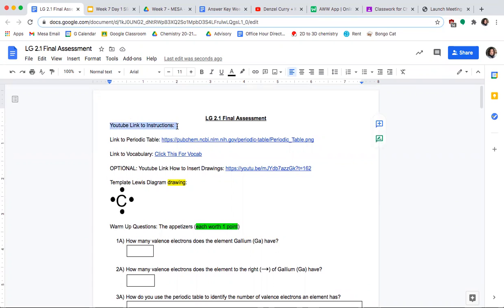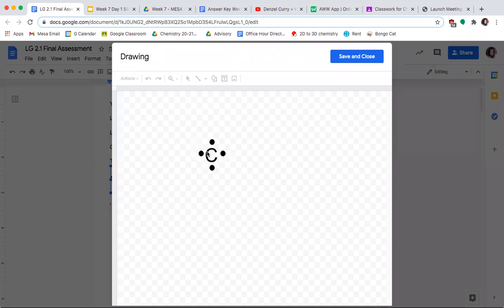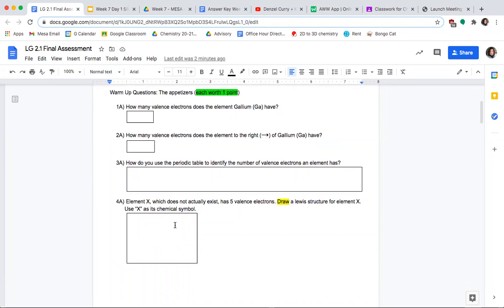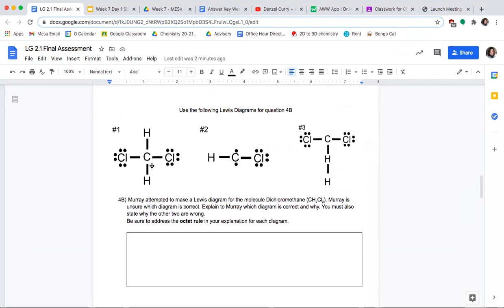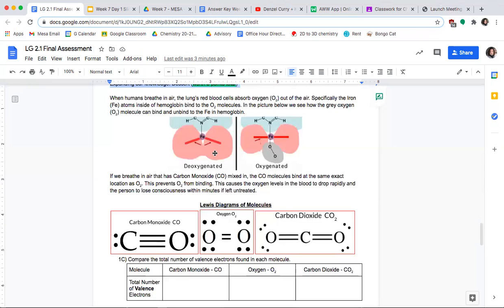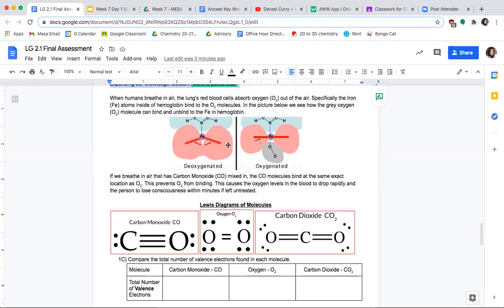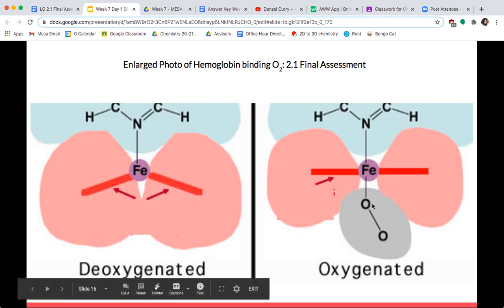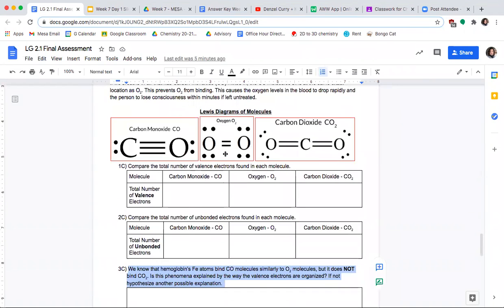Learning Goal 2.1 Final Assessment instructions